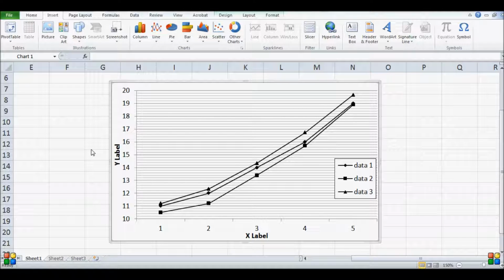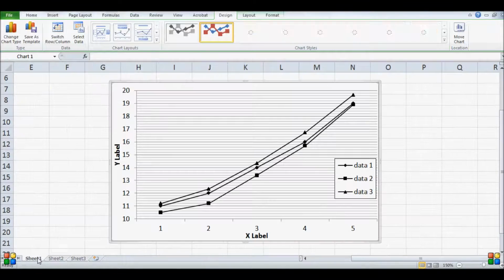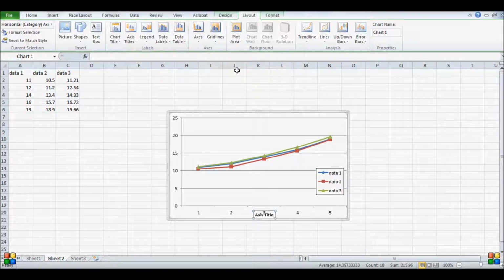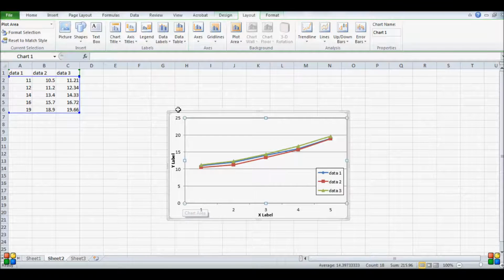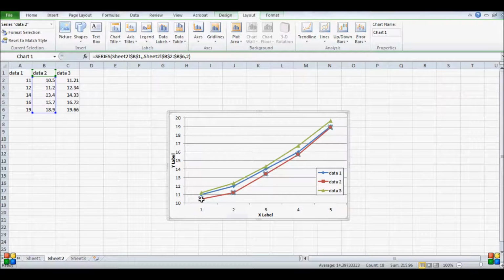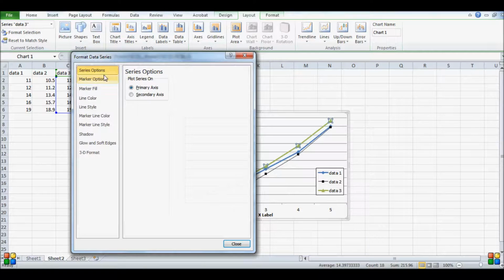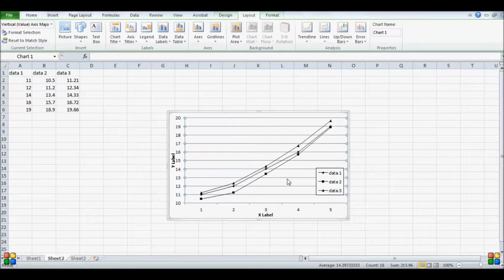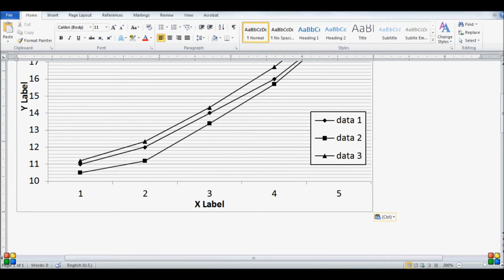How to make professional high resolution graphs using MS Excel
This video shows how to make high resolution, professional looking graphs using MS Excel. Such types of graphs are generally required in research papers and school & college assignments. Here I have taken an example of line graphs but the same can be extended to other types of graphs as well.